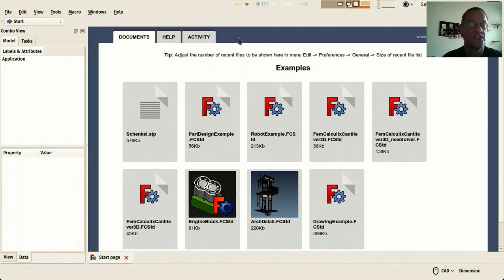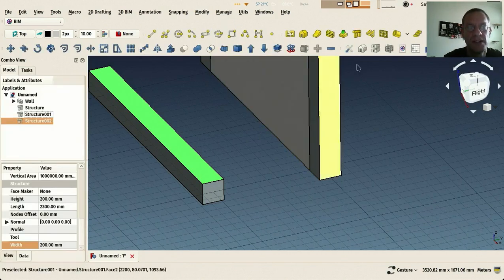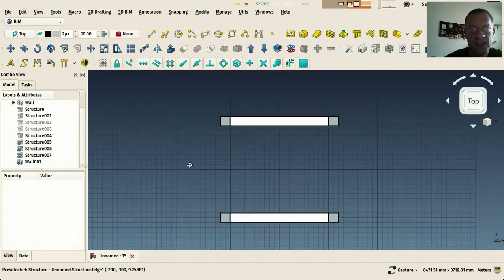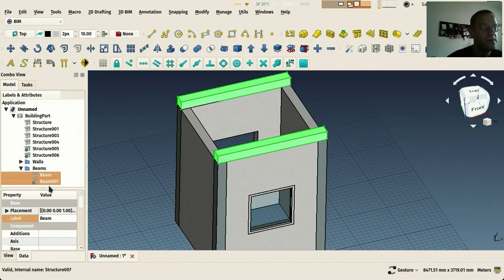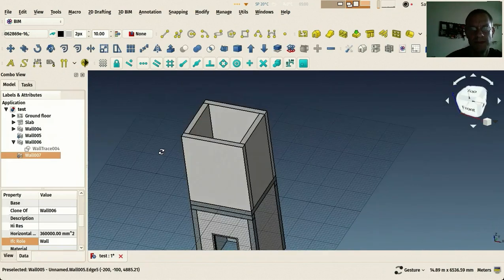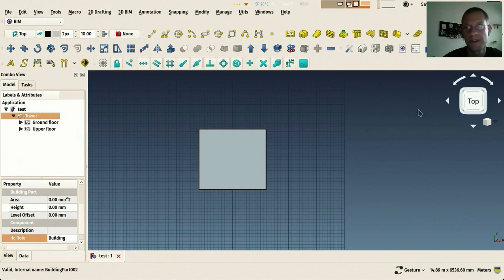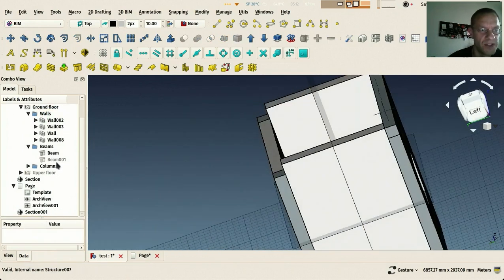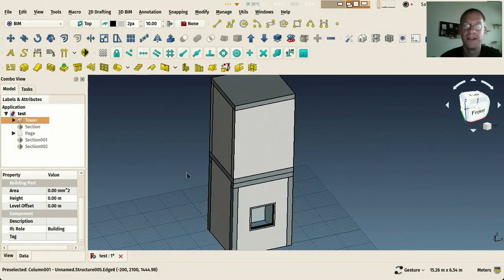BIM with FreeCAD - Getting started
This video is a general "Getting started" introduction to the BIM workbench. In it, we will model a small building with walls, columns, beams, slabs and windows, organize our model by grouping objects and creating storeys, see how to produce 2D views of our model, and finally export it to IFC.

It is not a tutorial to be followed (will do that at some point), but I tried to make something that would help someone to simply see how it all works, and how to get started with BIM modeling.